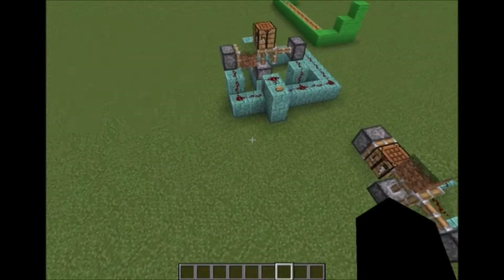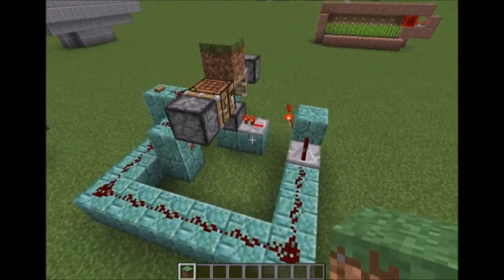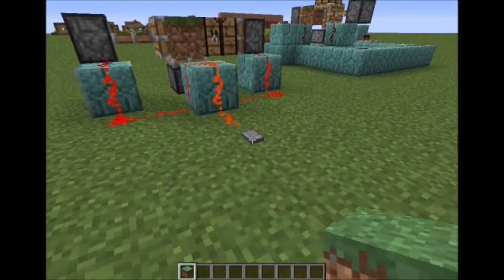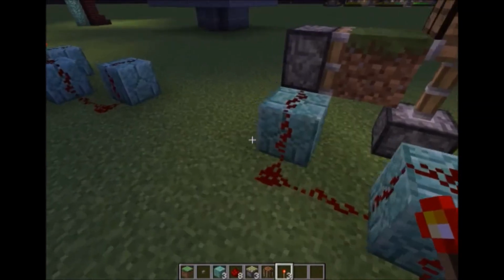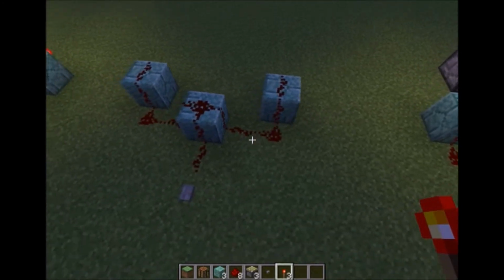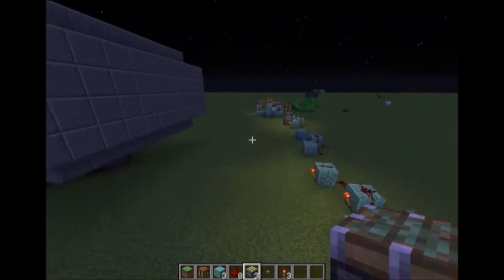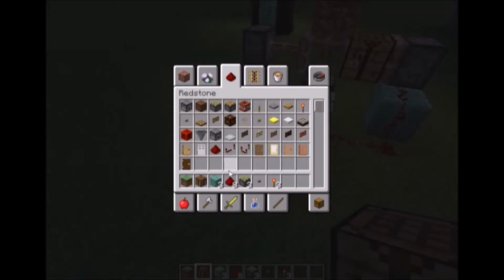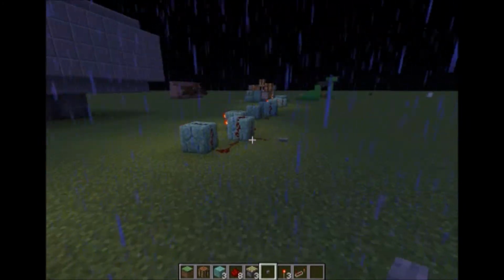Minecraft Block Switcher Tutorial - Simple Version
In this short tutorial, I explain how to make a very simple block switcher.  At the end, I also show one of my failed attempts at re-creating a simple block switcher from a much more complex one.